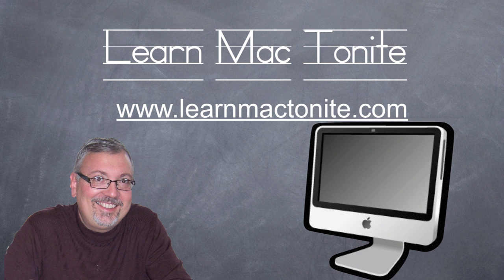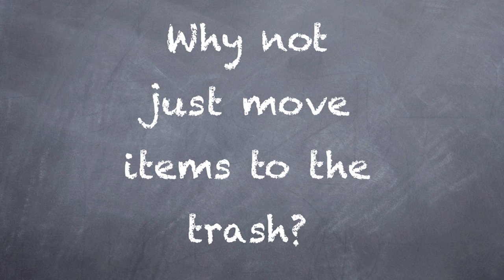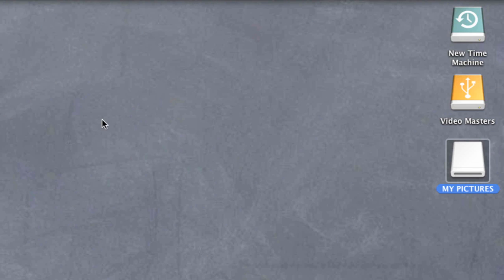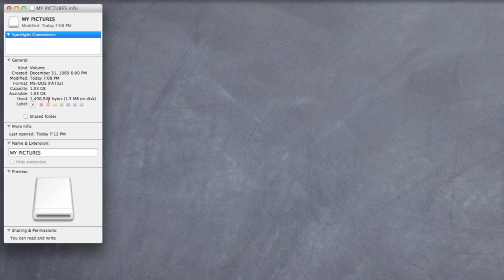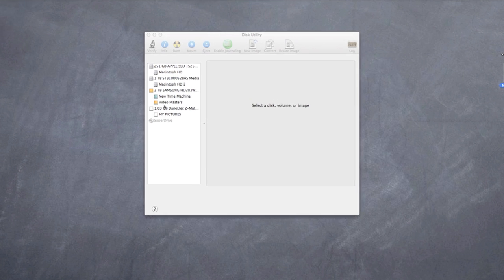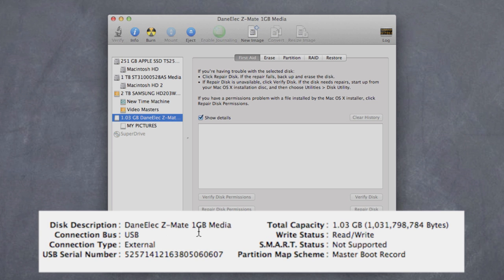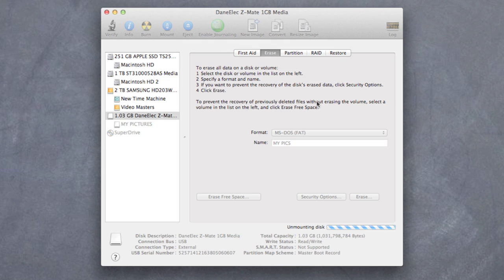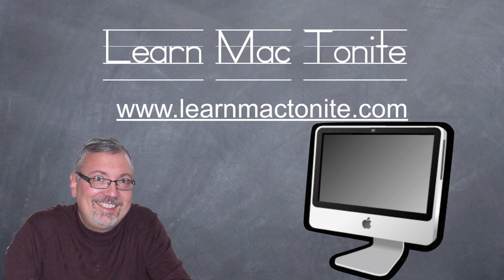Episode 8: How to Erase a Flash Drive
In this episode I will demonstrate how to erase a flash drive with the disk utility program that comes with Mac OS X.